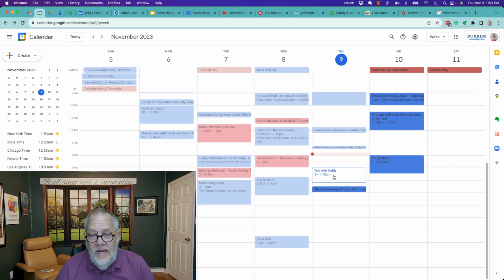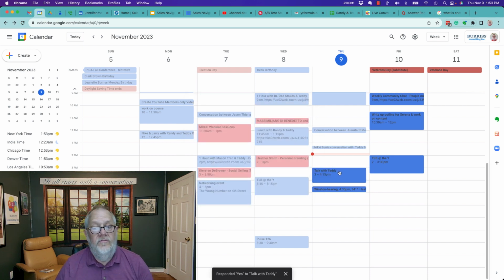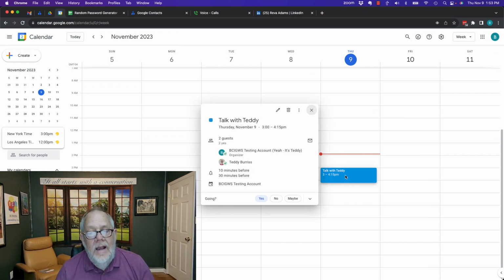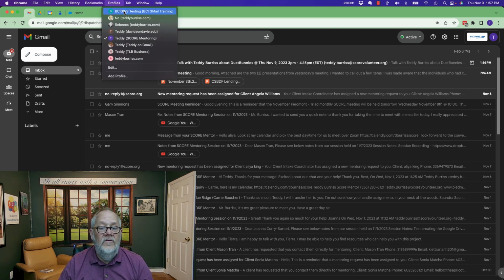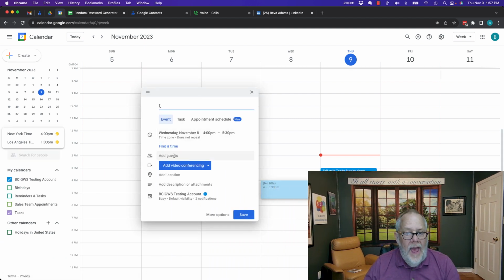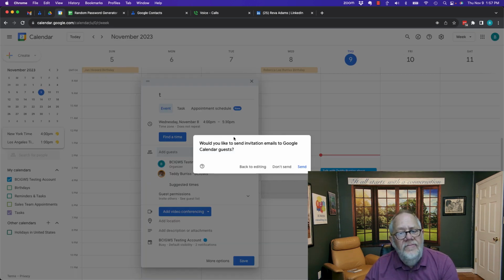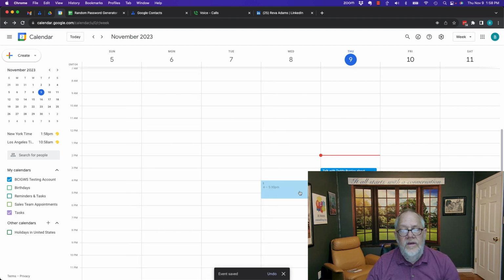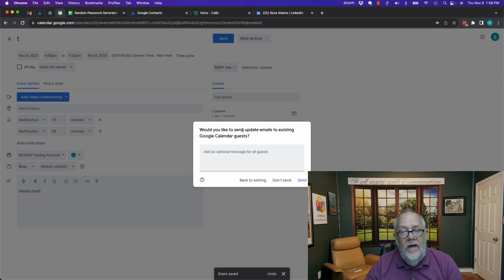How can I update a calendar invite without sending another email to the guests?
I demonstrate using the email option of Google Calendar Invites and updates to keep from sending a Calendar Invite update to the other meeting invitees.